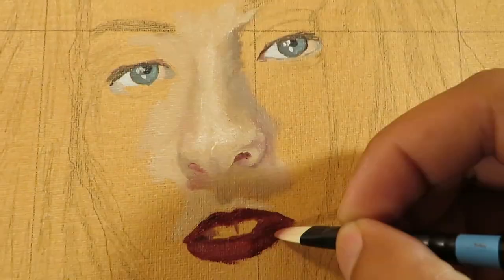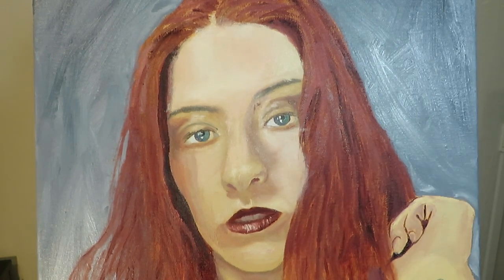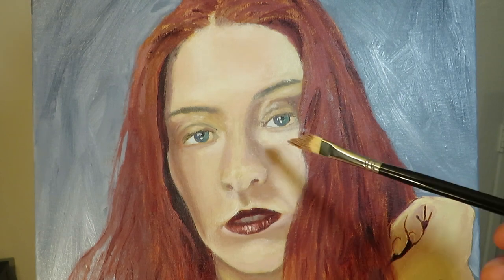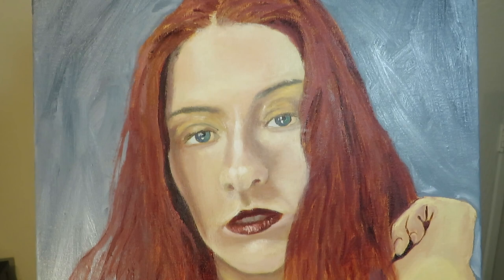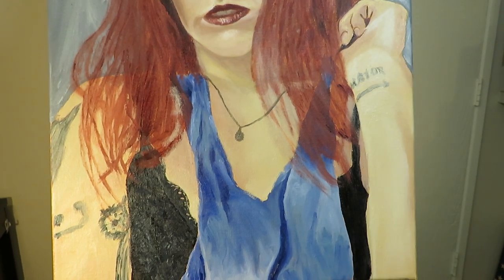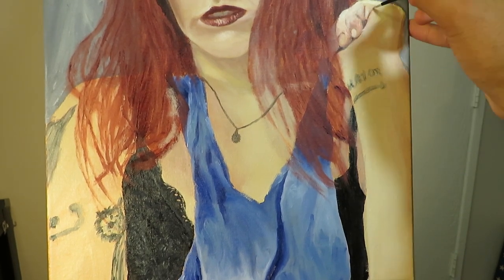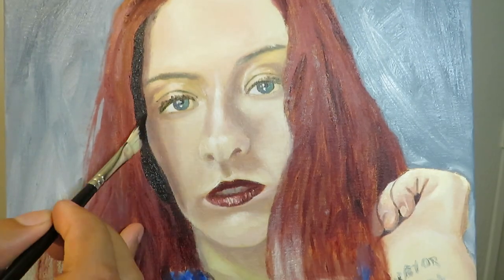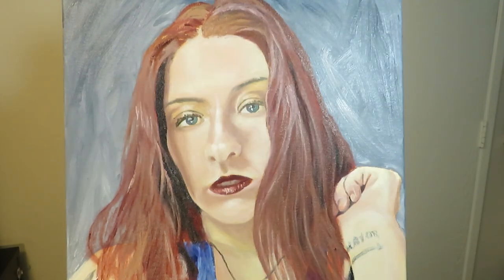"Chassity" | My Struggle With A Portait | Learning To Paint With Oils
With this portrait of my friend Chassity, I really struggle to get the portrait done. By the end of it I was so burnt out that it didn't turn out as good as it could've.